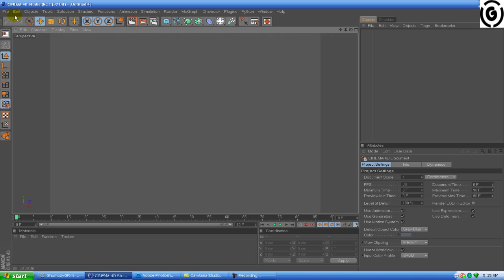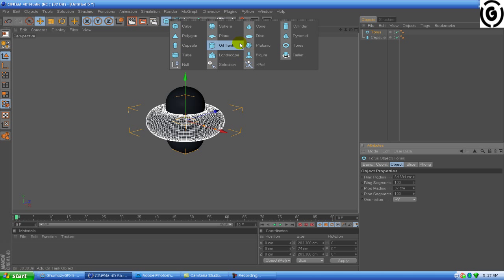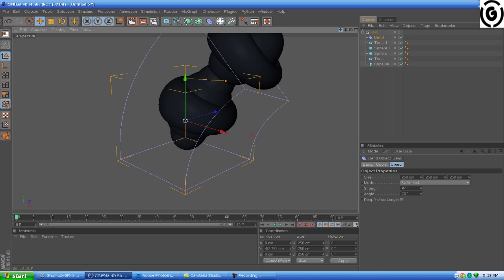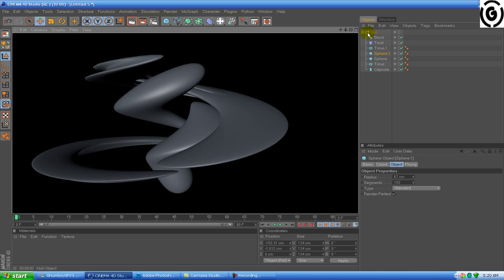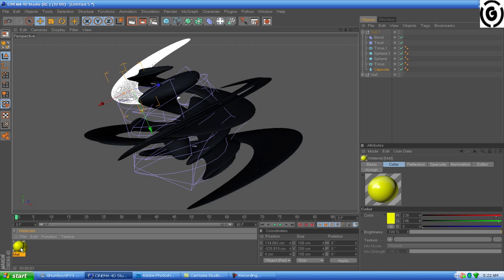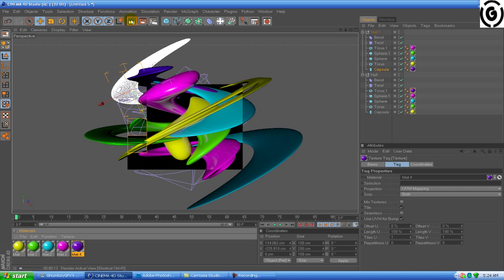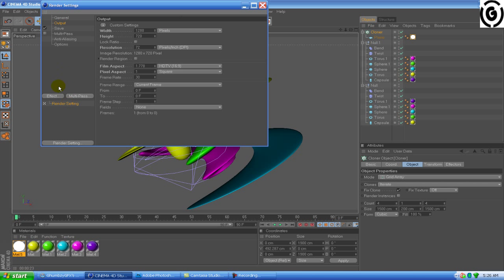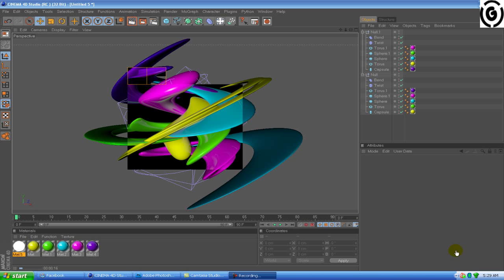Cinema 4d Abstract Tutorial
If this helped you be sure to leave a like :)
If you have any request send me a PM and ill put up a tutorial.